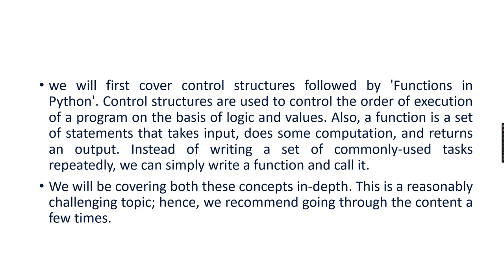#30 - Control Structures and Functions in Python | Python Tutorial for Data Science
Control Structures and Functions in Python |